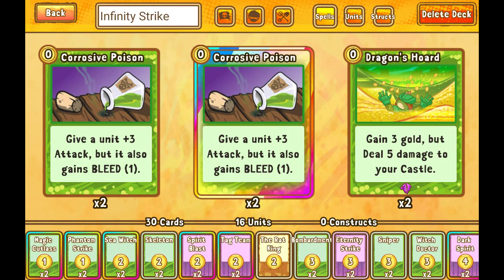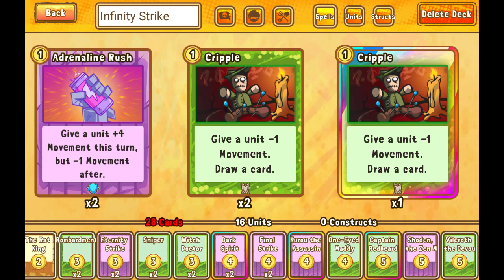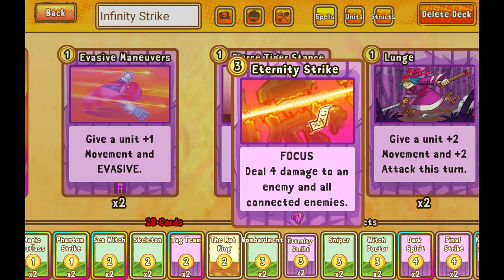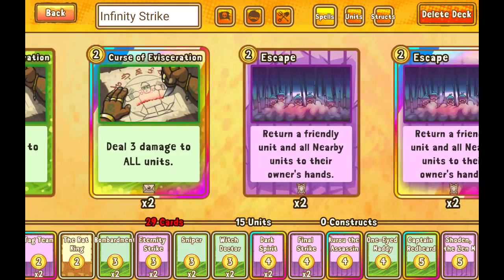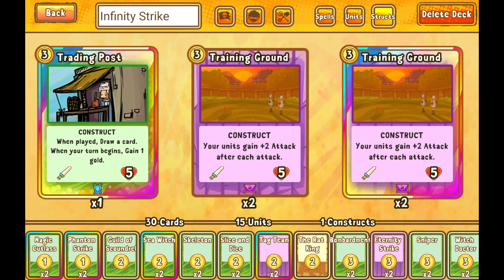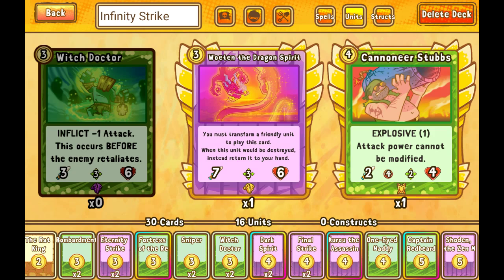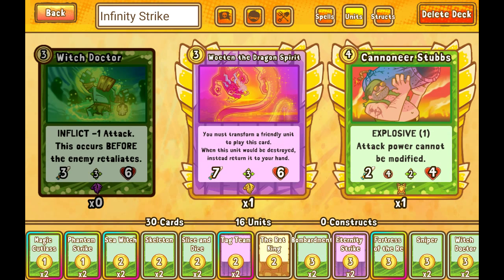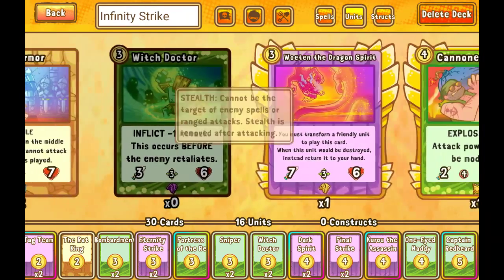| C&C | Infinity Strike Deck Build 3.0